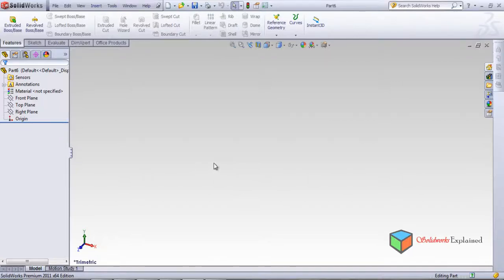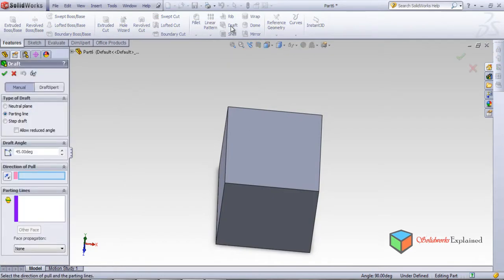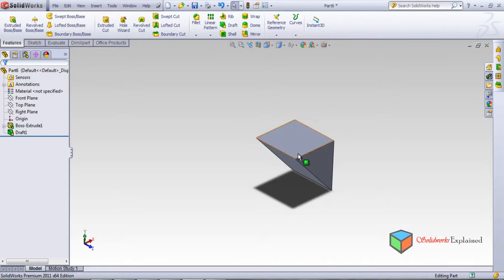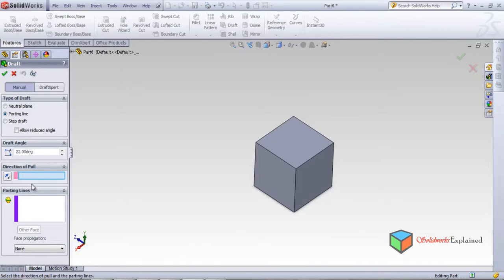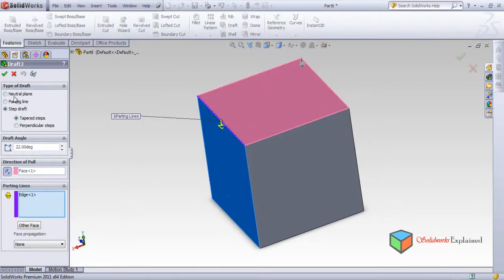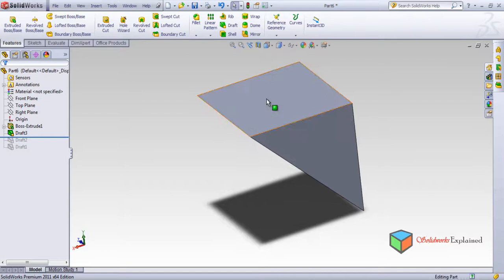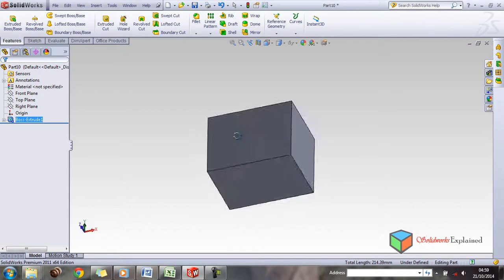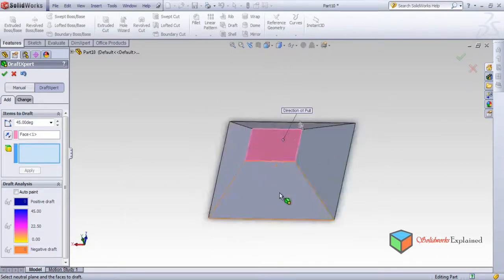Solidworks explained Draft & Draftxpert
This video features Neutral plane draft, parting line draft, step draft